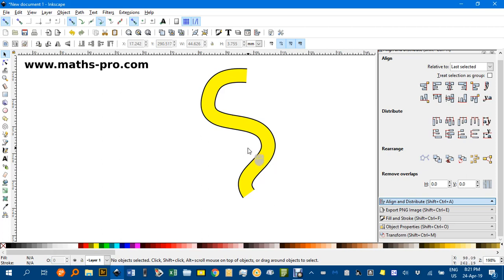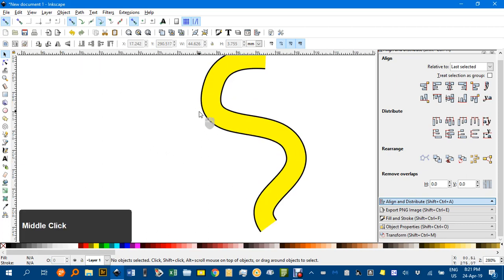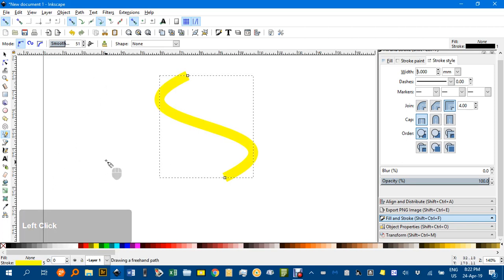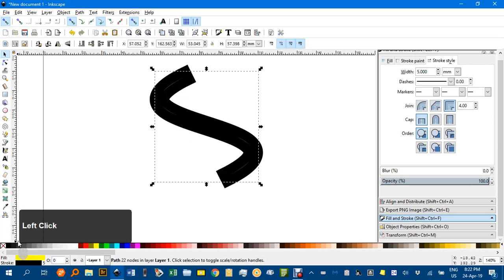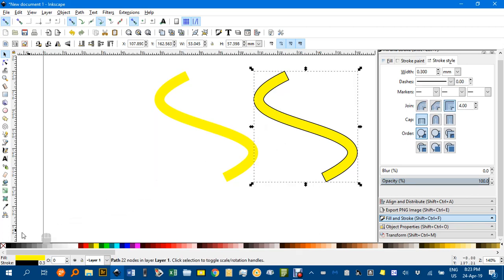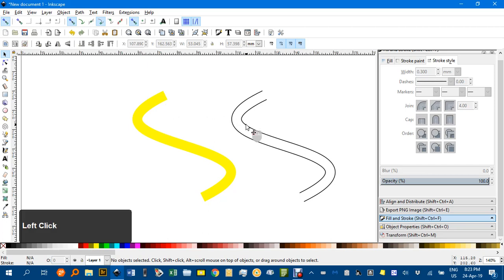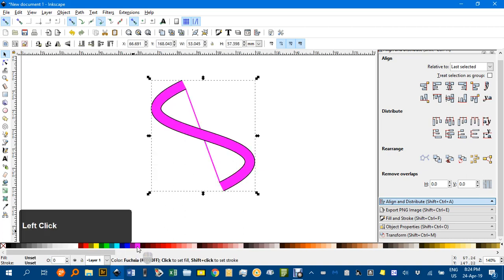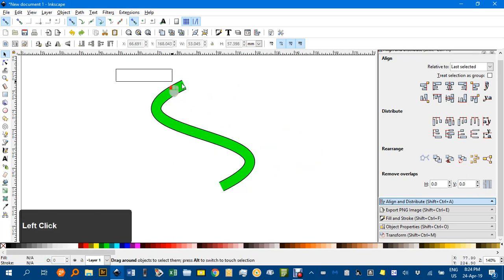Open ended object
How to draw an open ended object (no stroke at ends) using Inkscape.